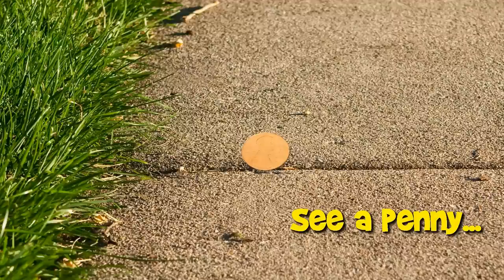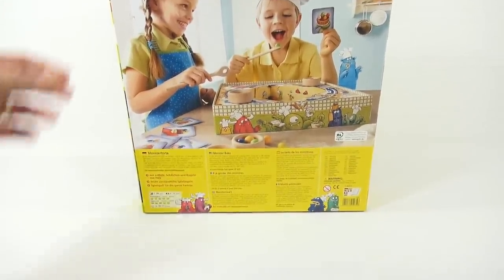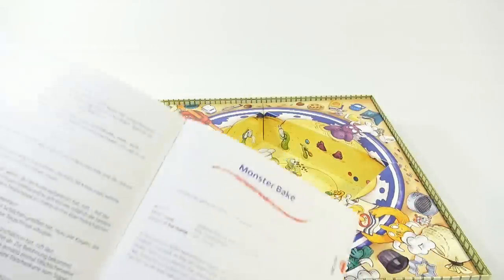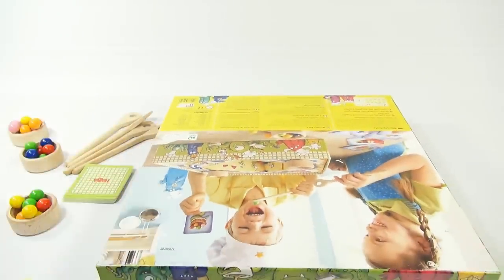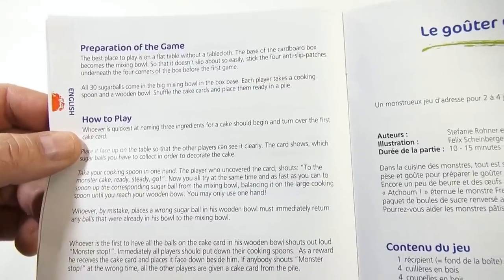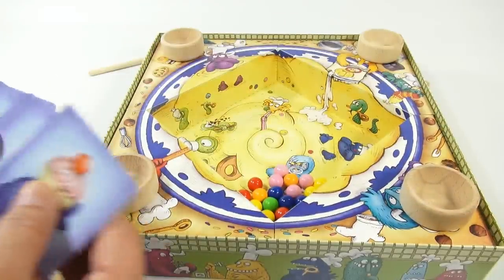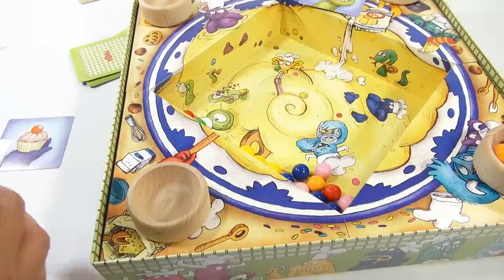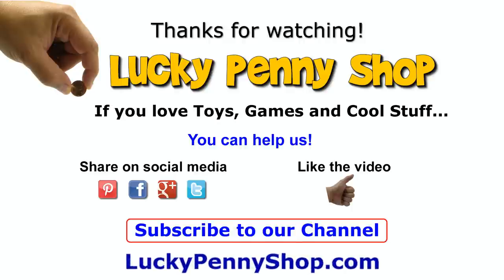How To Play The Game Monster Torte Board Game, Haba Games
​​​Watch our product feature video for a Monster Torte Board Game.

Lucky Penny Thoughts:
LPS-Dave
Later!